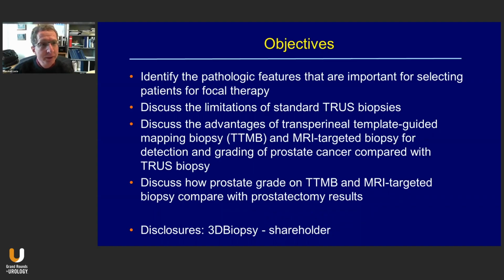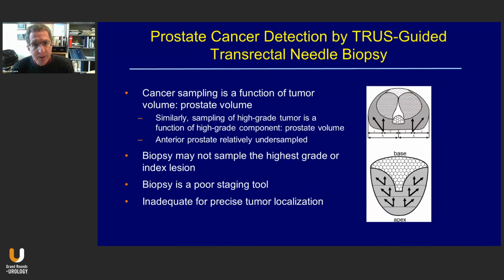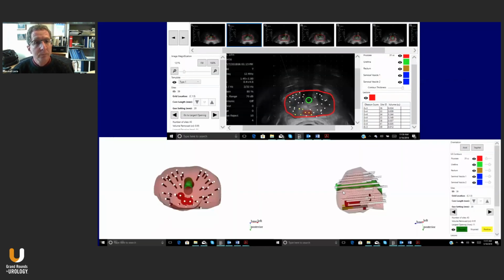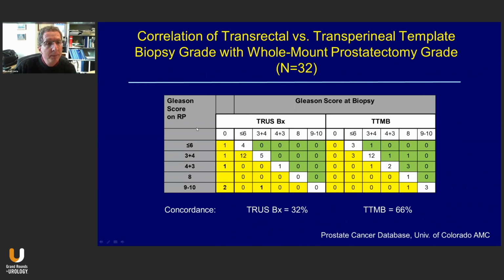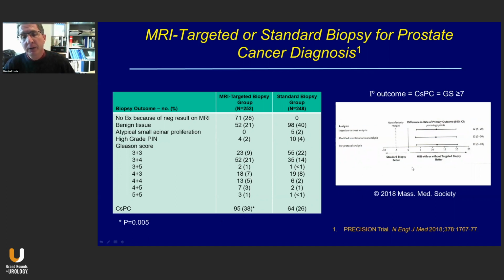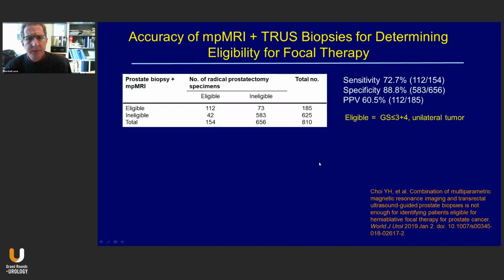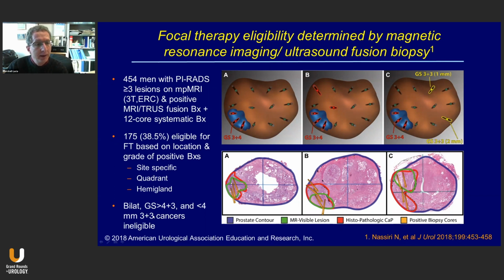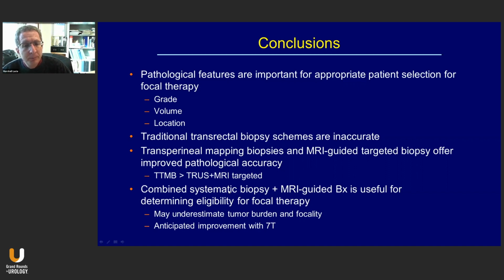Pathologist's Perspective on Focal Therapy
M. Scott Lucia, MD, Professor and Vice Chair of the Department of Pathology and Director of Anatomic Pathology of the Prostate Diagnostic Laboratory at the University of Colorado Anschutz Medical Campus (CAMC) School of Medicine reviews study data to help physicians decide which biopsy route is best when selecting patients for focal therapy. Using results from the SEER, PROMIS, and PRECISION studies, among others, he argues that TRUS biopsies are insufficient and miss too many high-grade tumors, while TTMP plus mpMRI guided biopsy appears to provide the most accurate results.